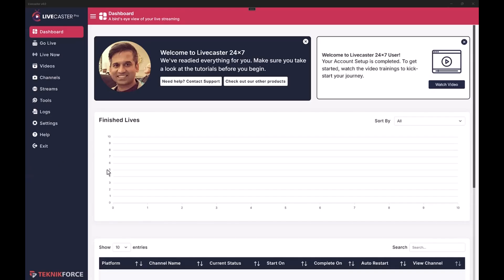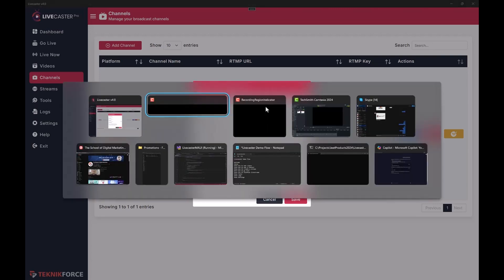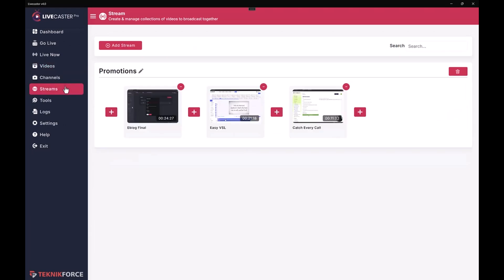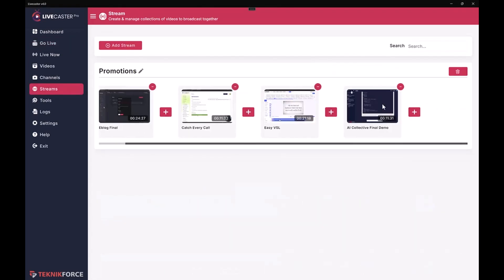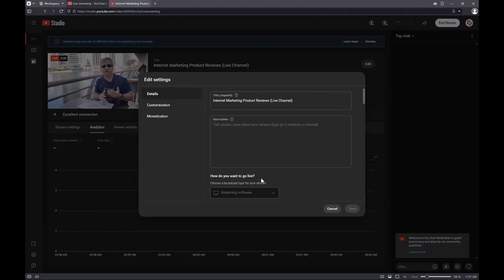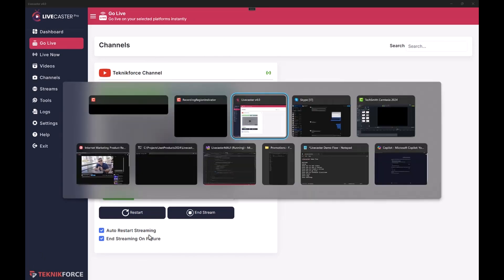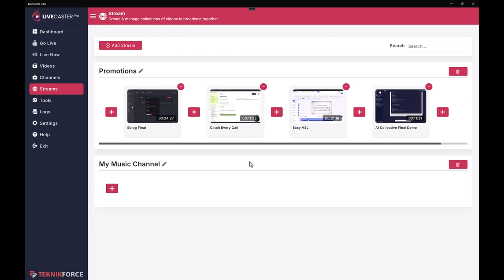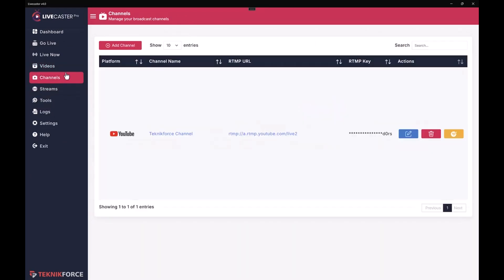Livecaster 24x7 Review - Livecaster 24x7 System By Cyril Gupta